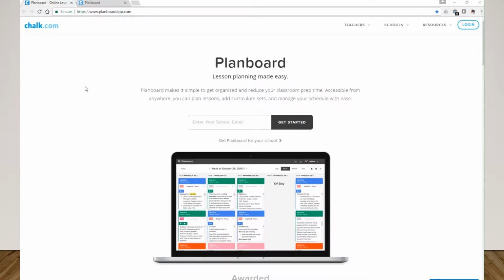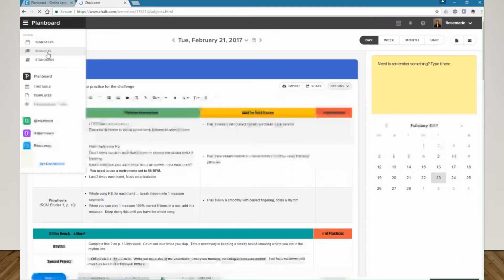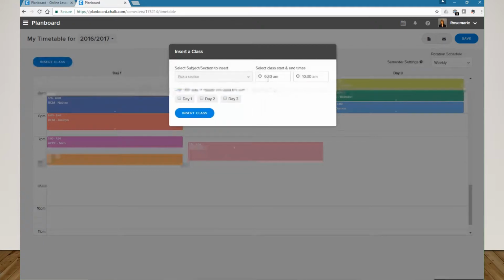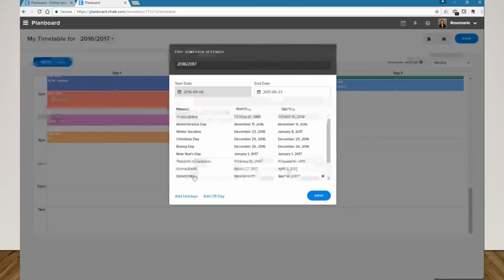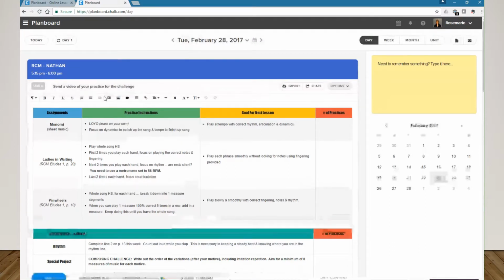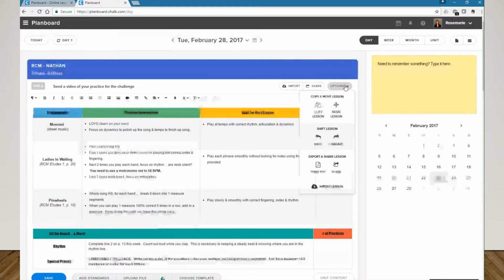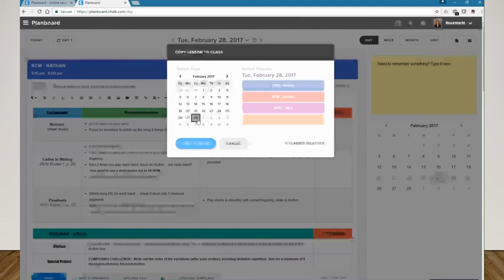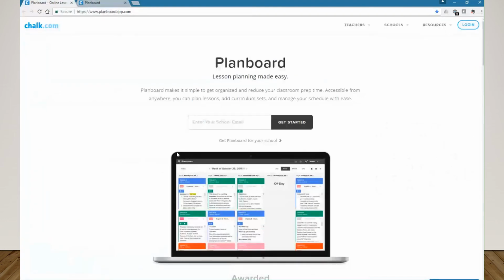Planboard Review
Planning lessons can take up a lot of time.  When I first began teaching, I was told to budget an hour for each hour I taught.  Thankfully, there are tools that have taken that planning time to a much more reasonable & sustainable level.

Planboard is an online lesson planning tool that I use to not only plan lessons, but email practice/assignment pages to my students.  I began using this tool in 2013 & haven't looked back since. (Update: I moved to other resources once I began teaching online but still highly recommend the app!)

To read the article & find links to the resources mentioned in the video, go